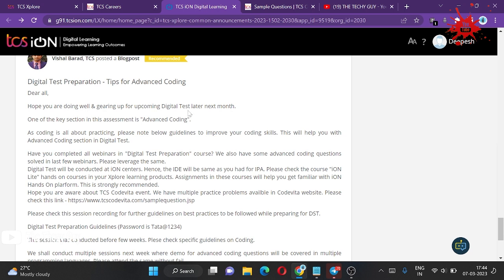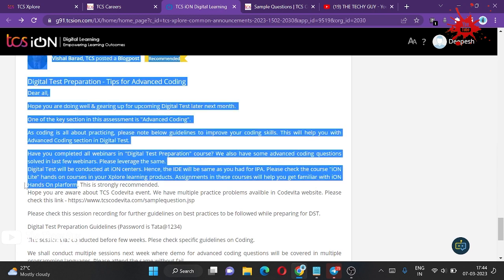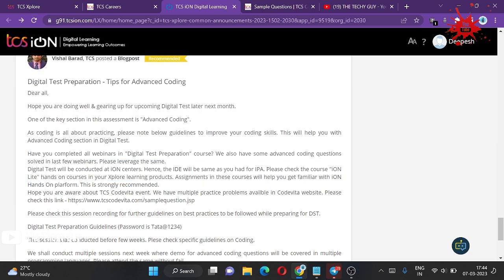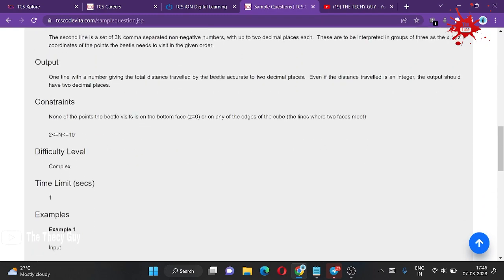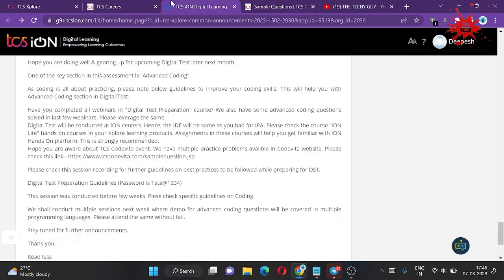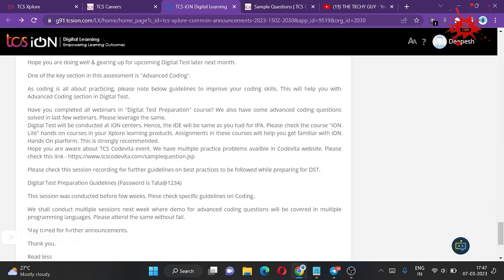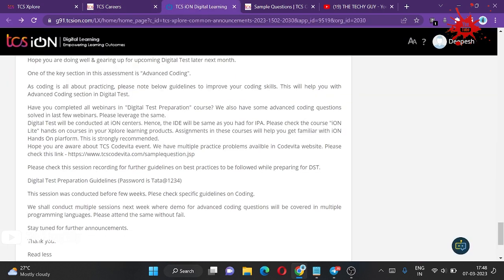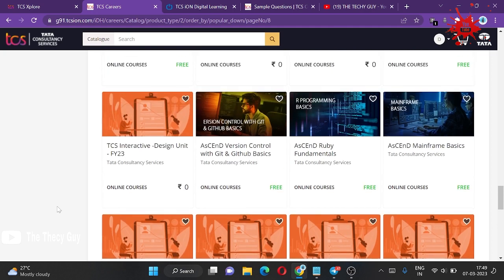TCS DCA-CODING QUESTION | WHERE TO PREPARE